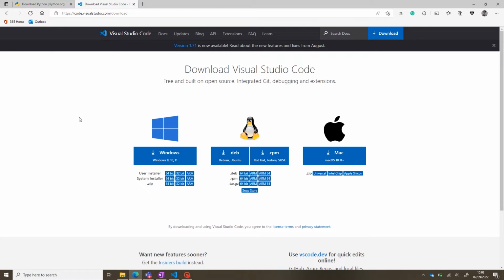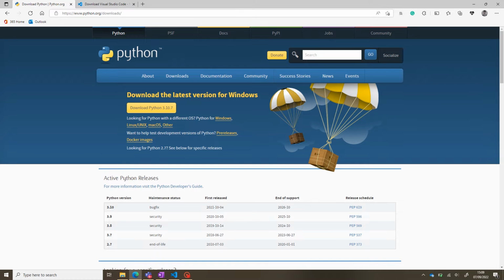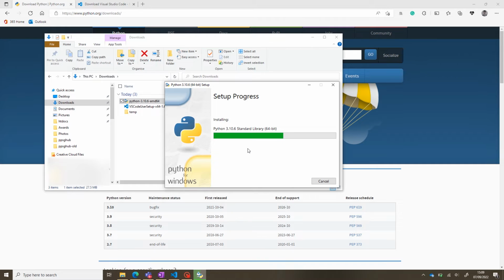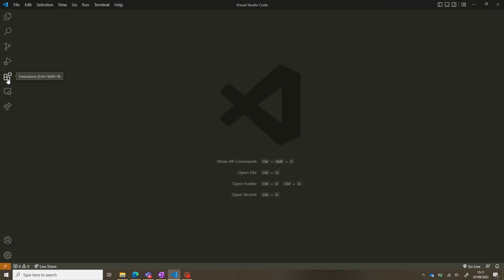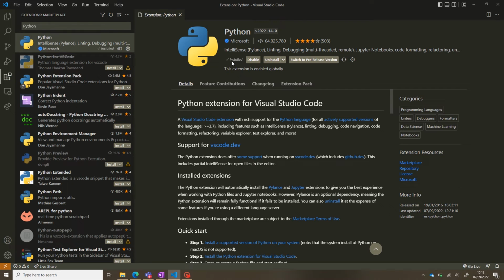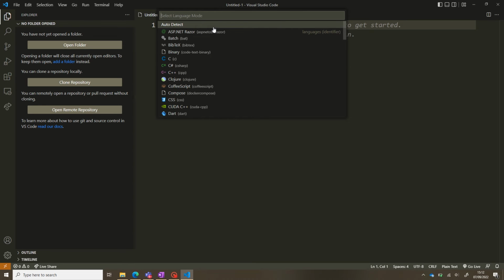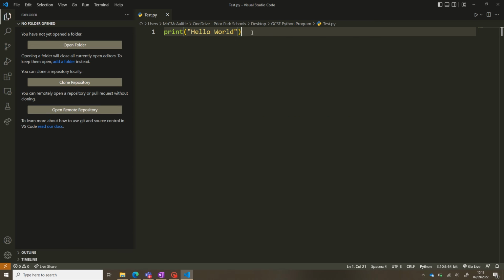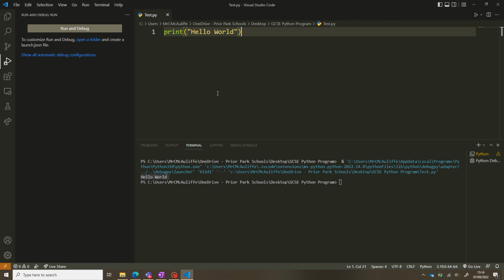Installation and Setup